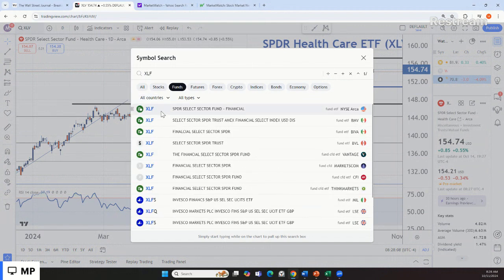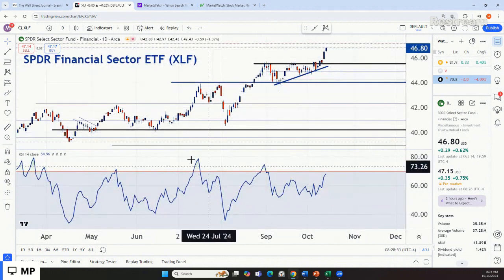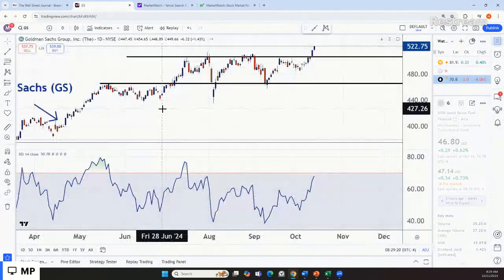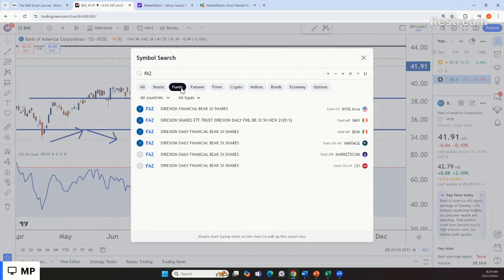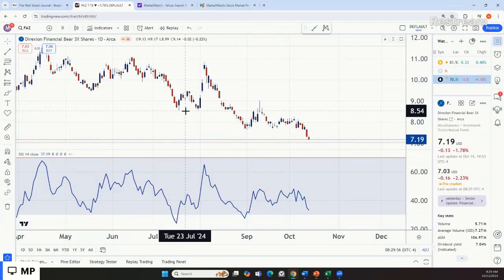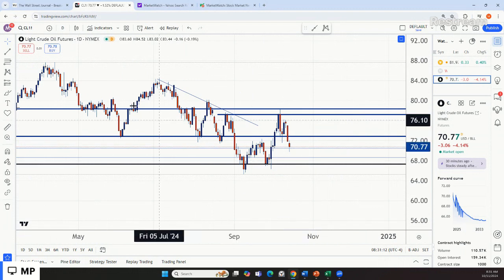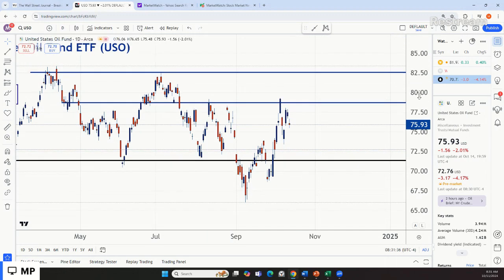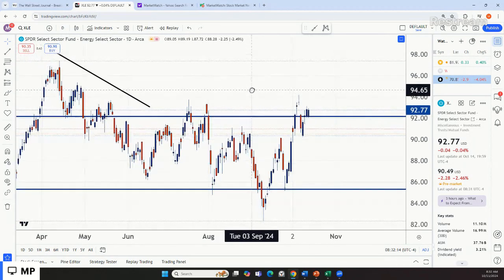Market Preview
Most of the market is quiet...but financials look like they may reverse...and oil may be setting up for a rebound